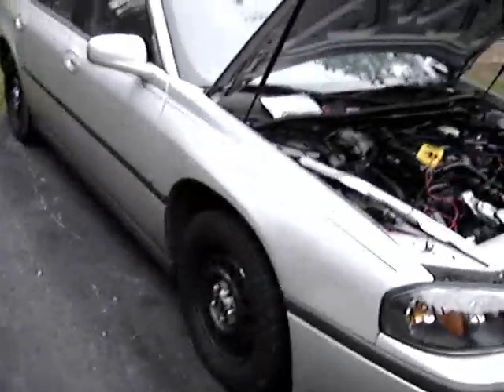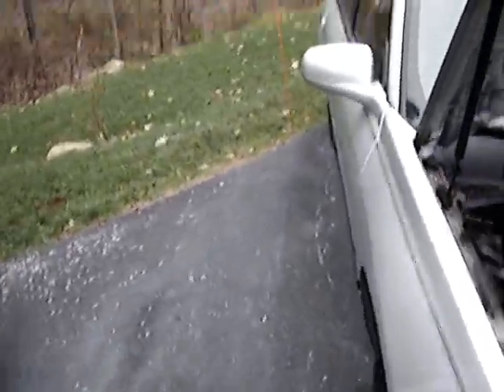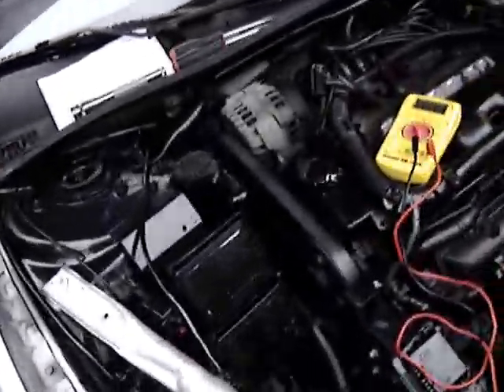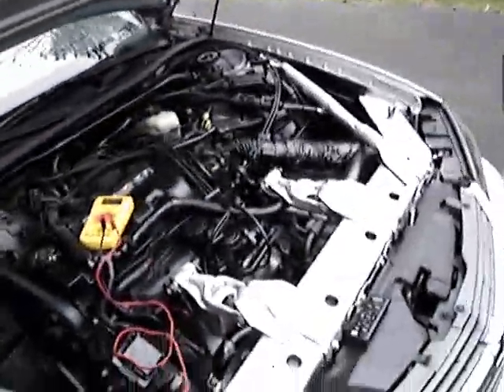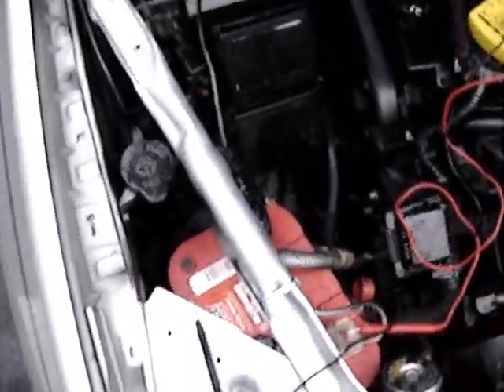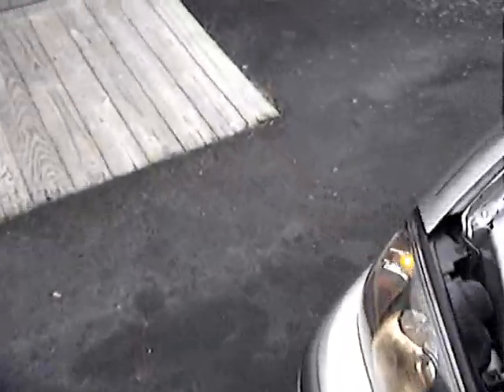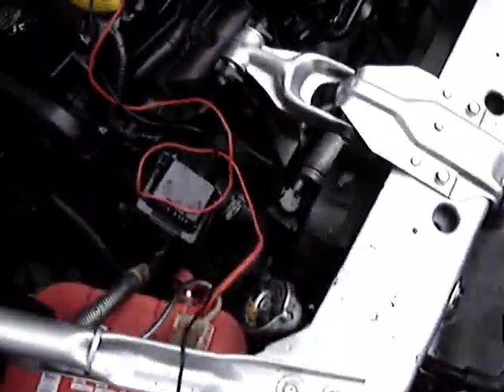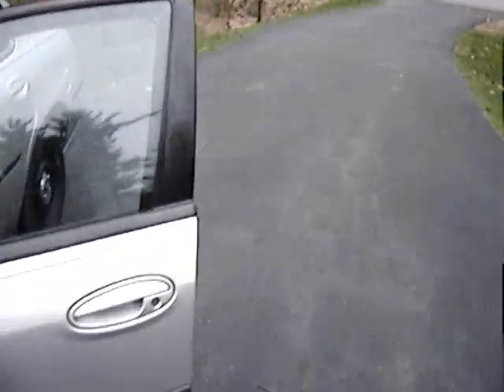Voltage Booster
ZZP Voltage Booster